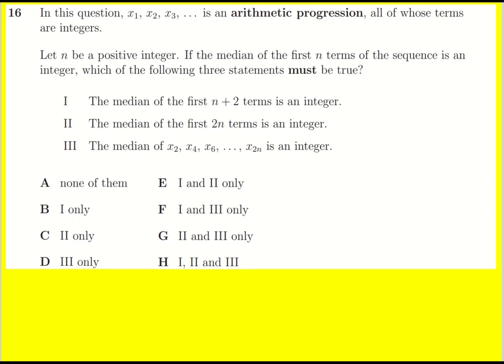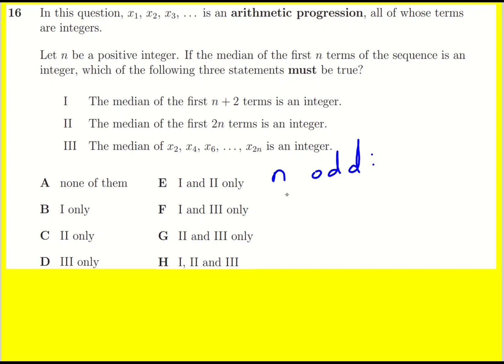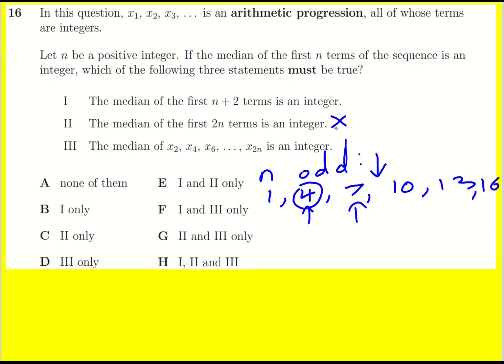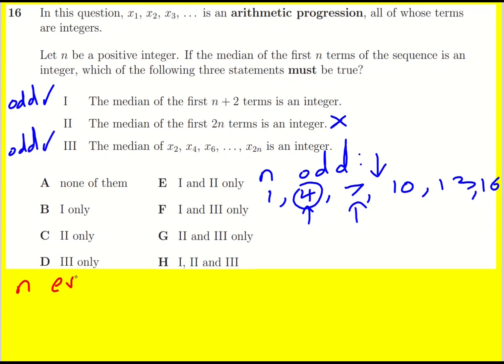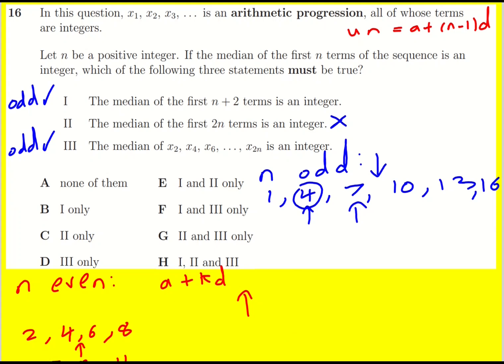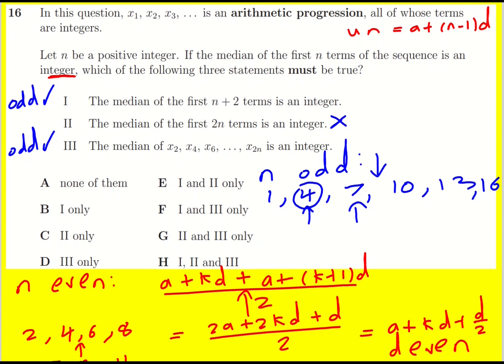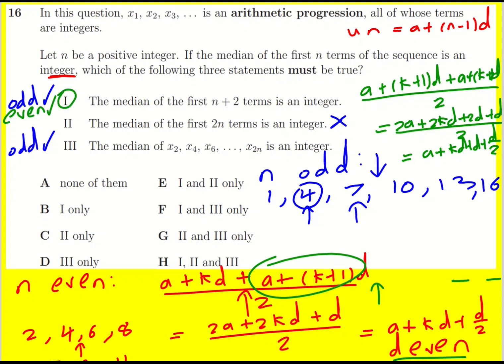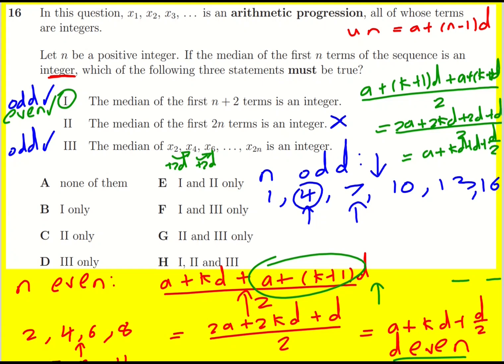TMUA 2018 paper 2 q16 (Maths)